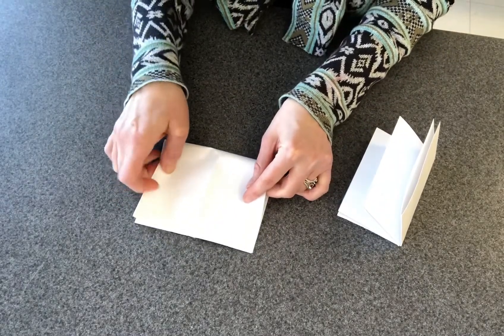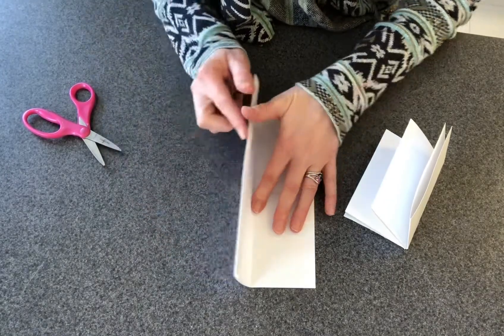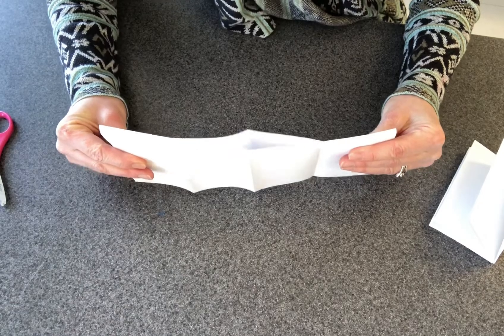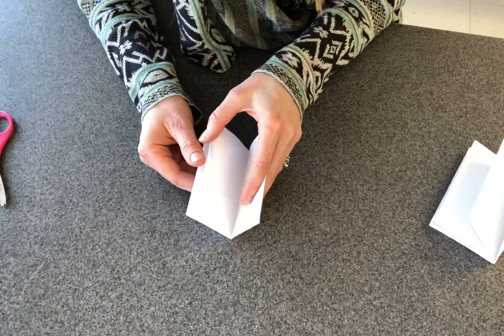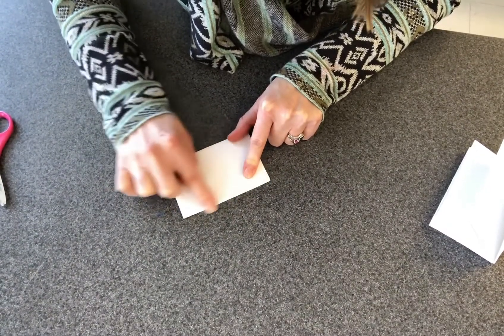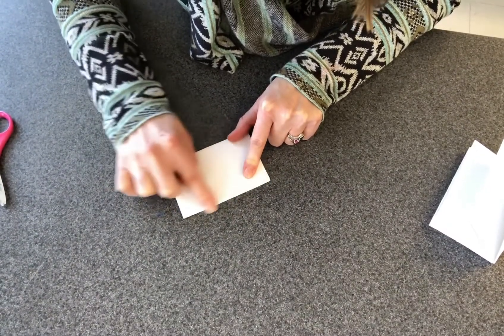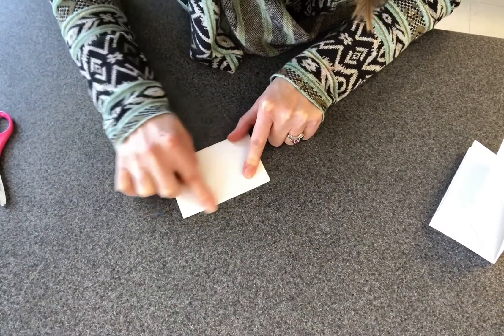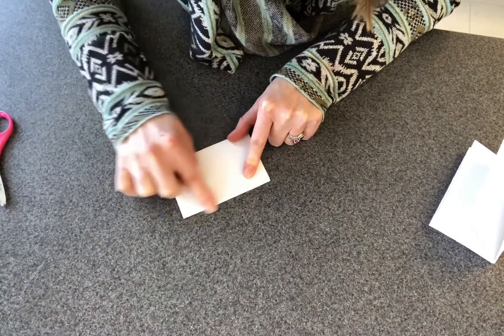Making a Simple Paper Book